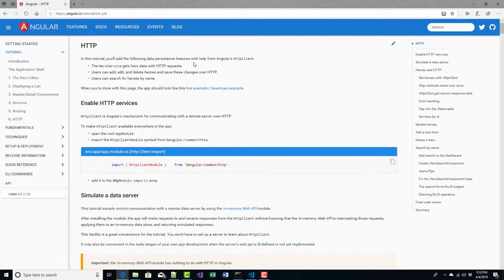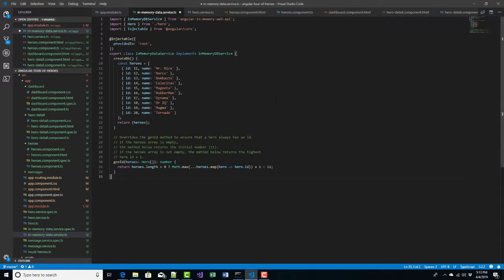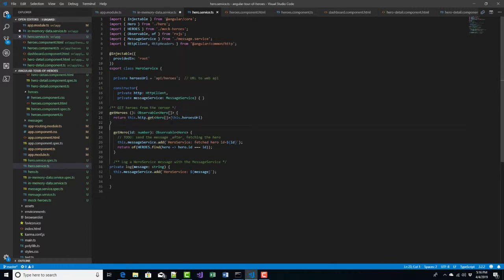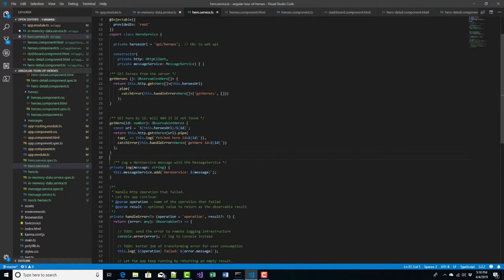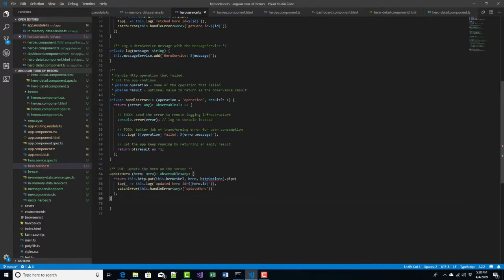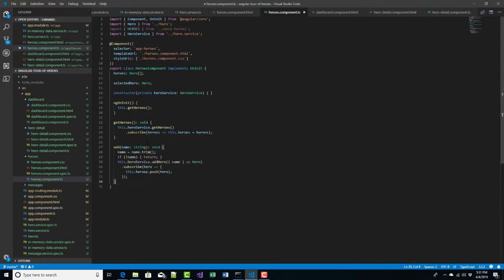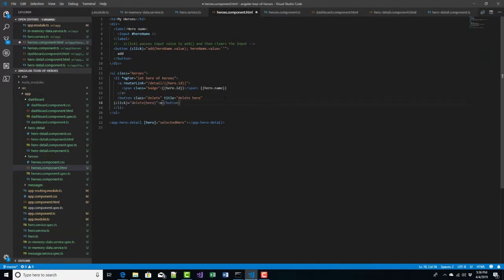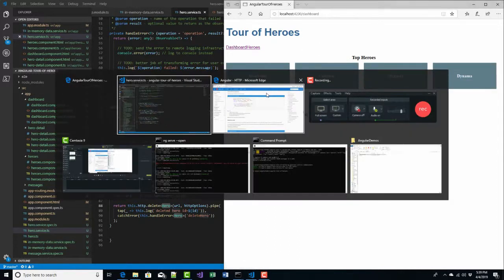GCast 49: Angular pt 8: HTTP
Learn how to make HTTP calls from within your Angular app.